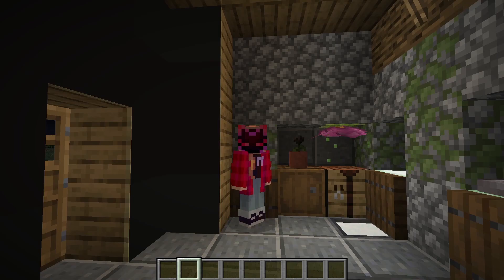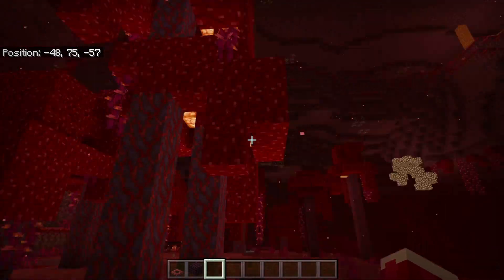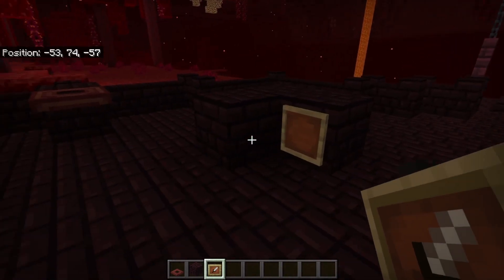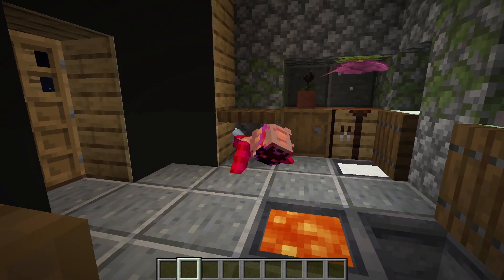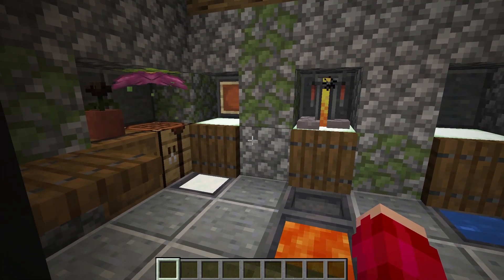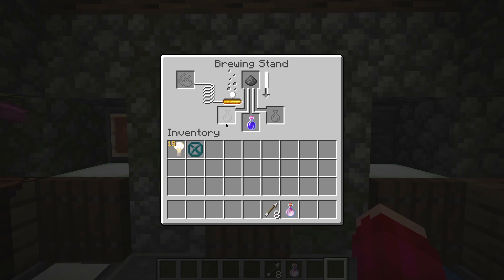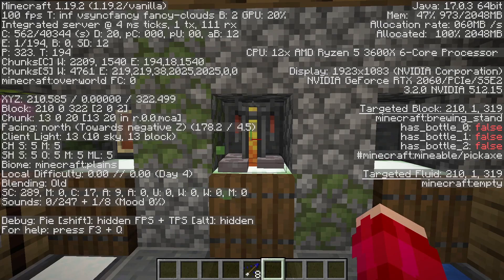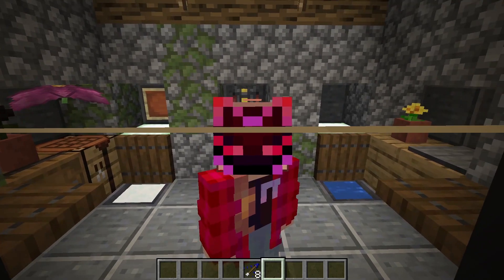5 Minecraft Bedrock and Java Facts that you might not have known!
In this episode I will be showing you 5 minecraft facts about Bedrock and Java that you might not have known.